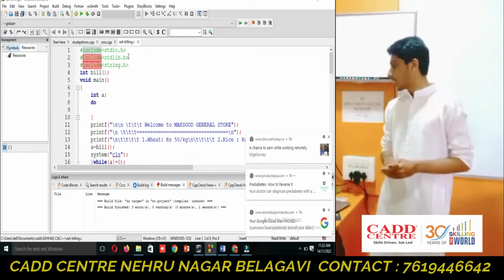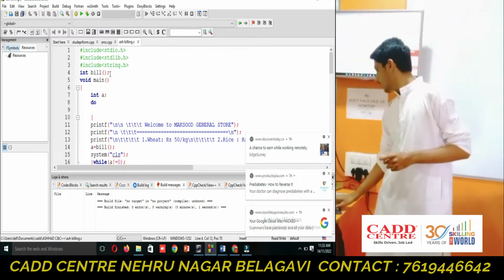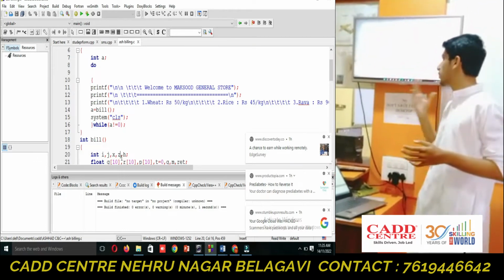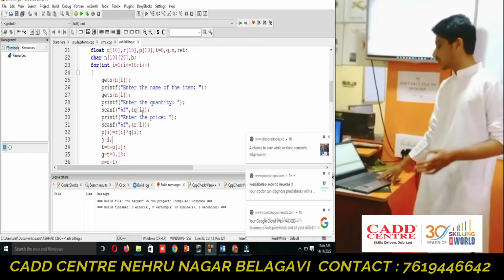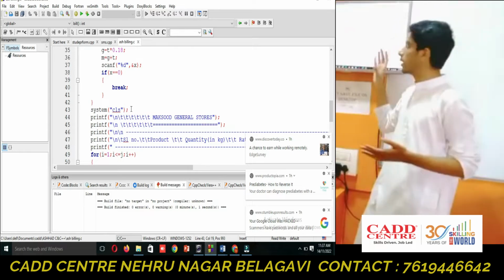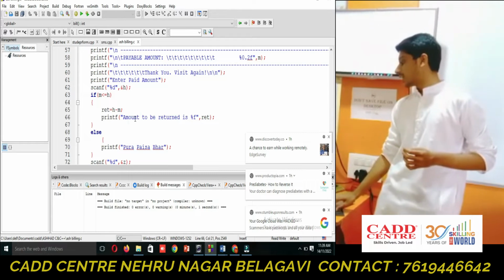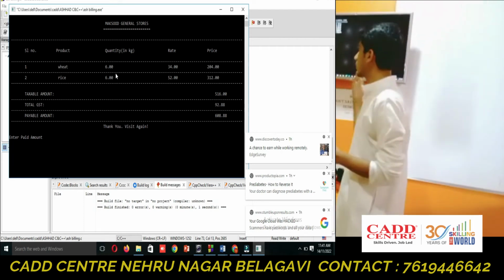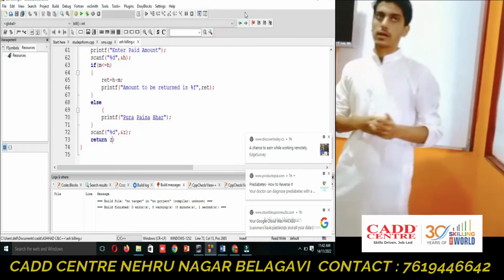C Program on Generate Bill of Store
Asia's largest CAD Training Institute Now at Nehru Nagar Belagavi .

C Program is a powerful general-purpose programming language.It can be used to develop software software like operating system , database,compilers and so on.

CADD Centre Training Services | 30 years of Skilling the world offers over 100 courses in the domains of (CAD/CAM/CAE) disciplines | Enrol now.
Plan your career with CADD center nehru nagar belagavi .